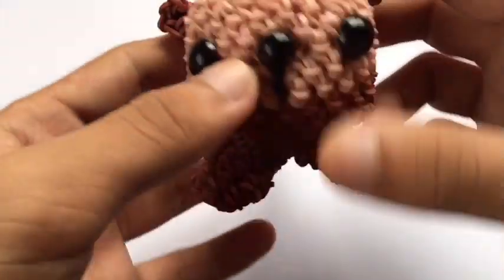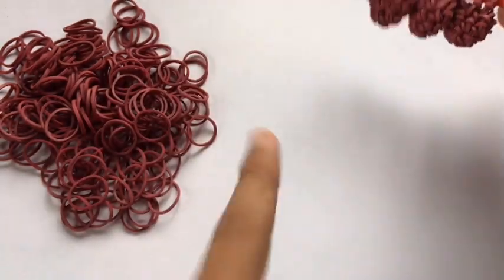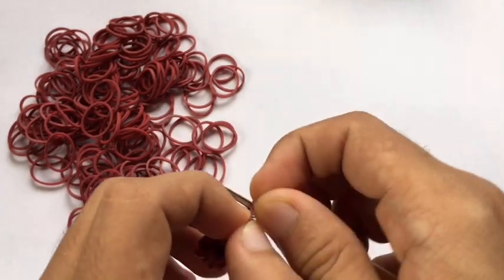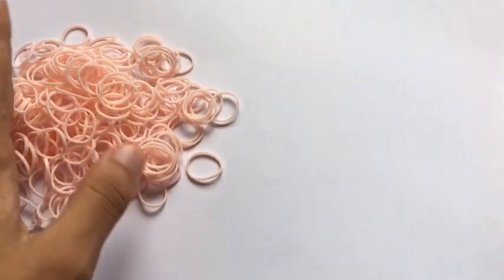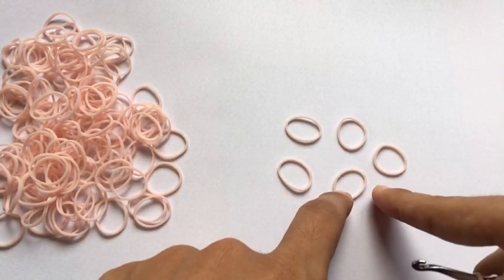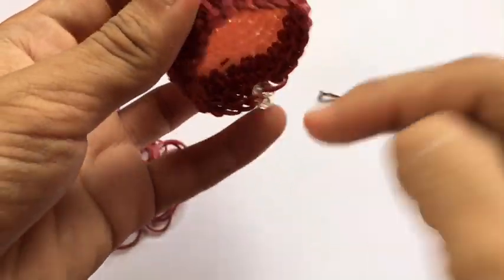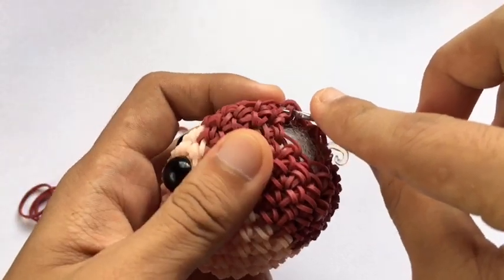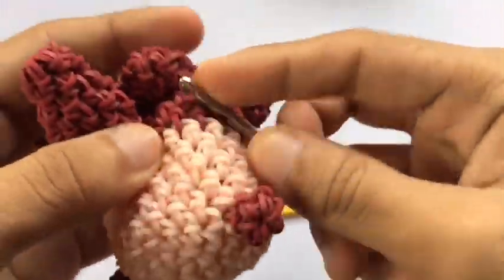Loomigurumi Otter Tutorial~Rainbow Loom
Hi guys🙋‍♂️❤️
So in today’s video I am showing you guys how to make this super cute and adorable otter🦦 This is a design based off of @zimmy_looms’ fox design which the tutorial is by me🤩❤️ All credits go to Zimmy❤️ and special thanks to Heather aka @bando_boi_looms on Instagram for the idea❤️

I hope you were able to understand the process of making it🙂

Rough Band Count/Requirements❤️
•Light Brown-200
•Dark Brown-250
•Black-2
•Hook
•Stitch Marker
•Stuffing
•Safety Eyes or Beads or Bands

❤️ If you make one please post on Instagram and tag both of us and use the hashtags zimmy_looms and olympusdaloomer ❤️

——LINKS——
•Follow me/Stalk me on Instagram❤️

Have a Very Great Day😊❤️